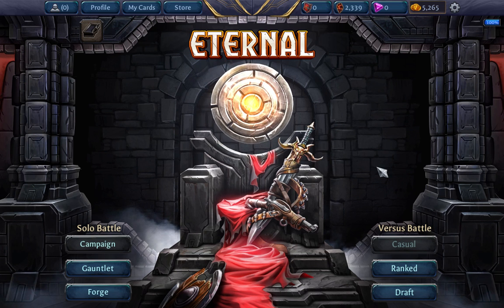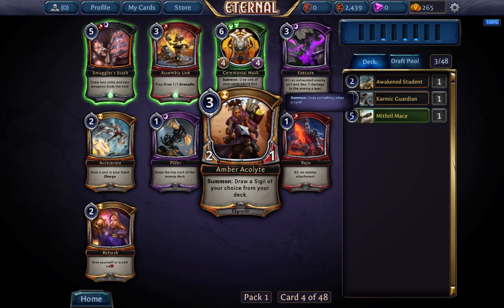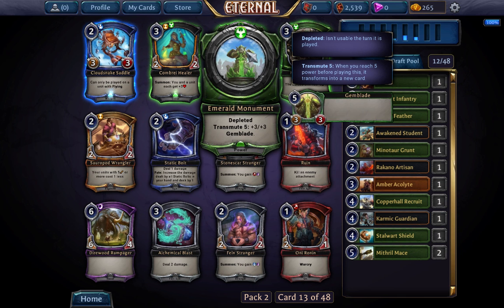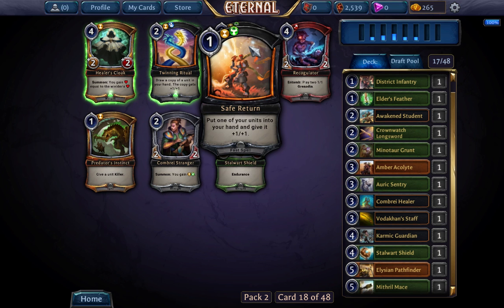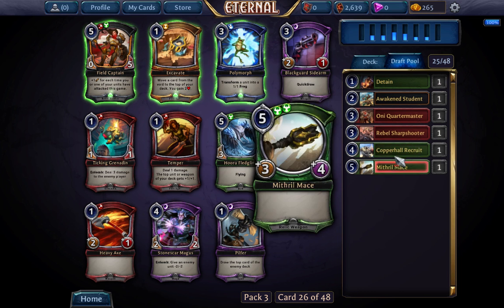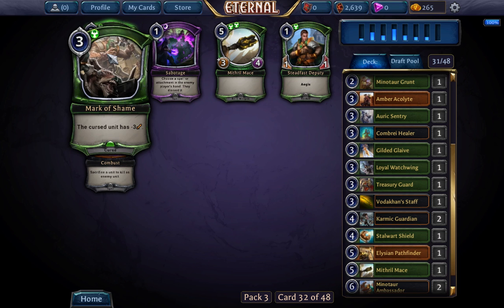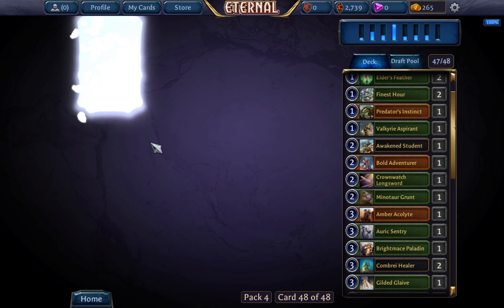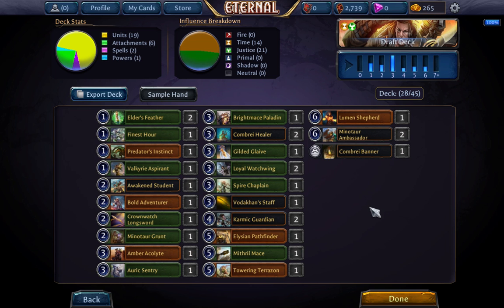Eternal Draft - Truckin' - Drafting